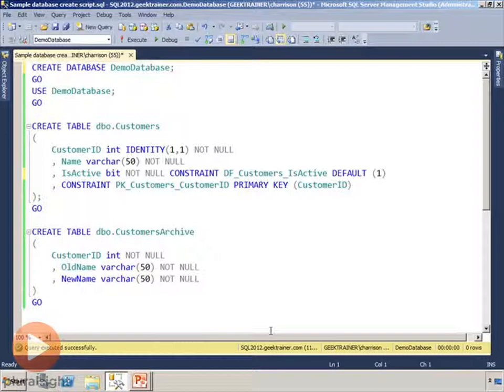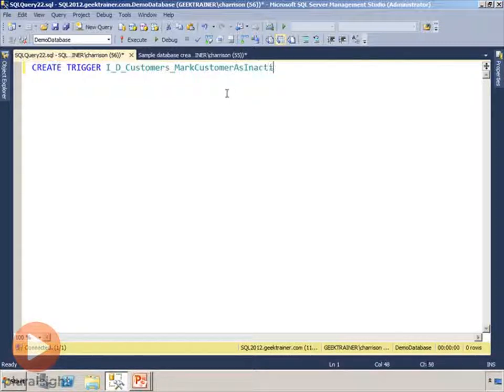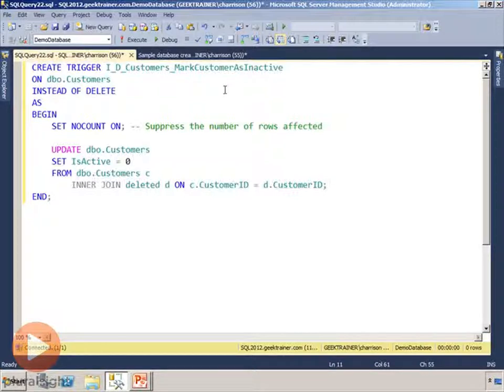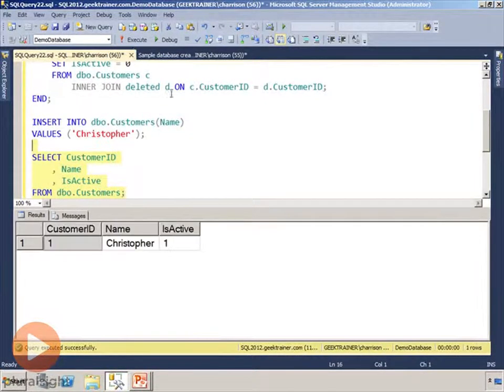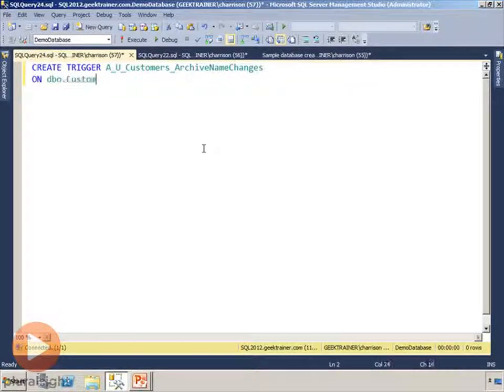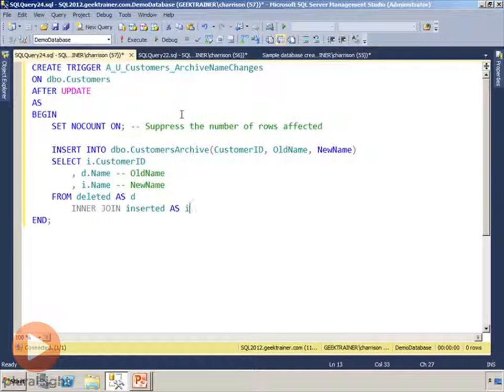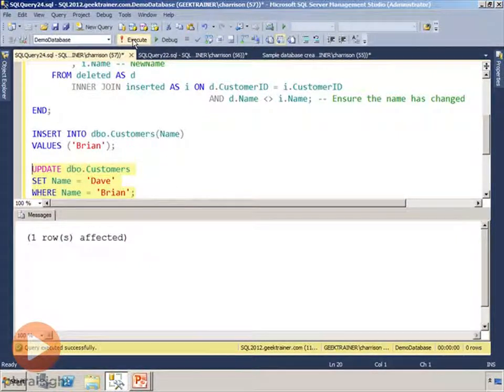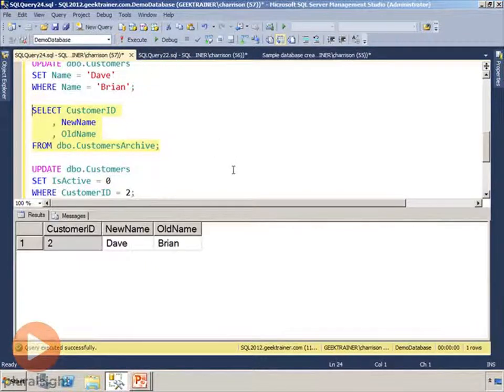08 04 Triggers Demo